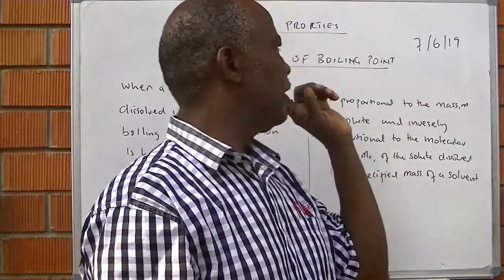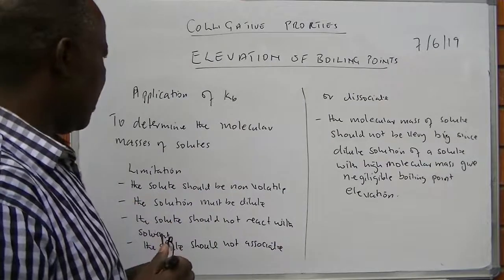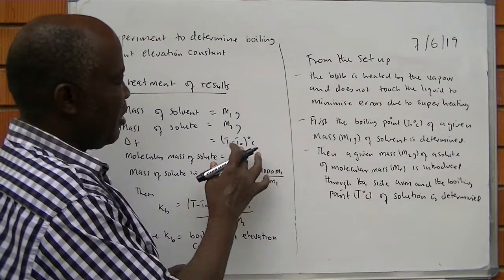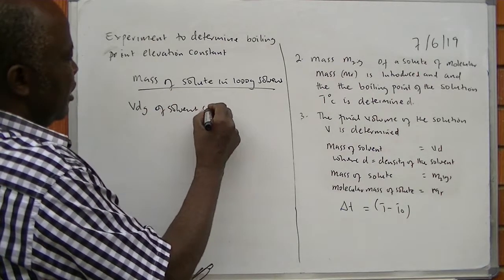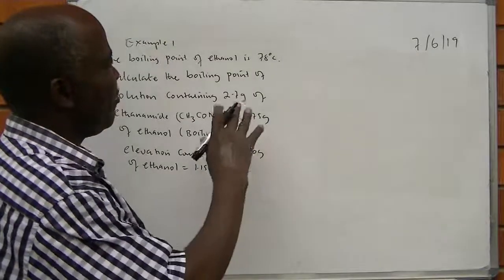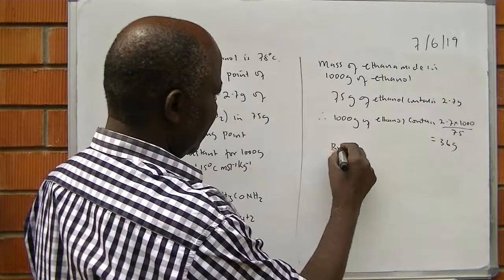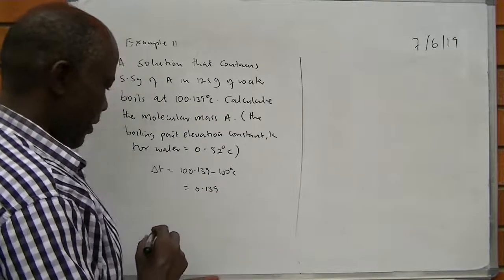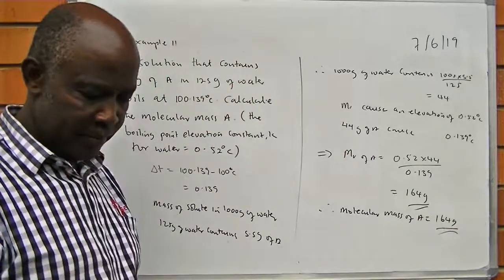Colligative properties Boiling point elevation by Dr Bbosa Science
Describes boiling point elevation and calculations